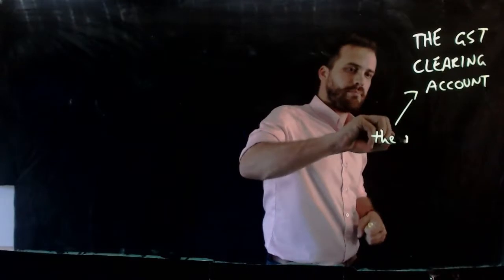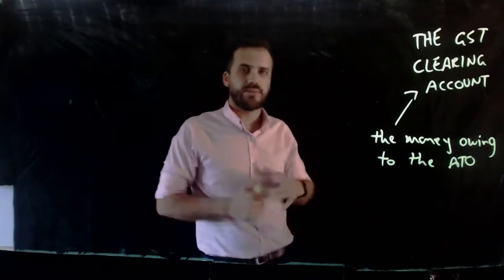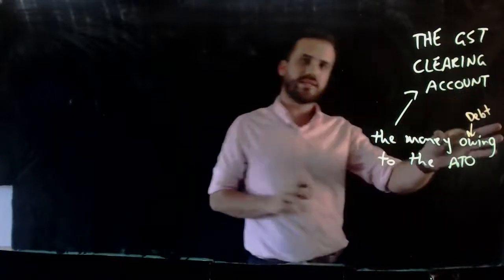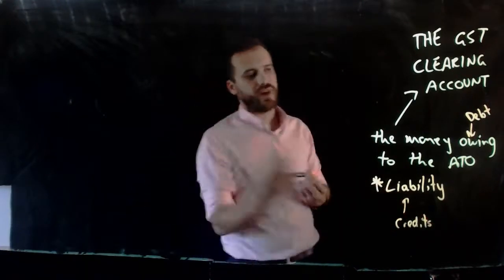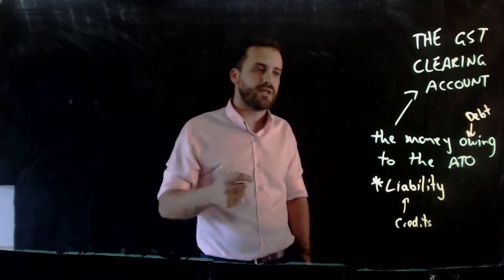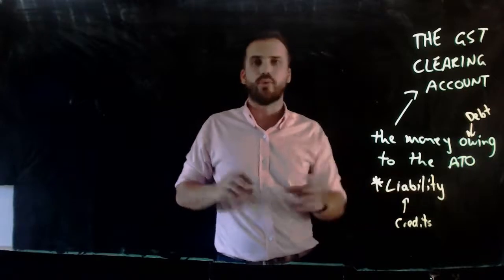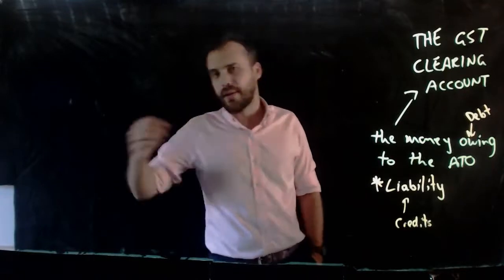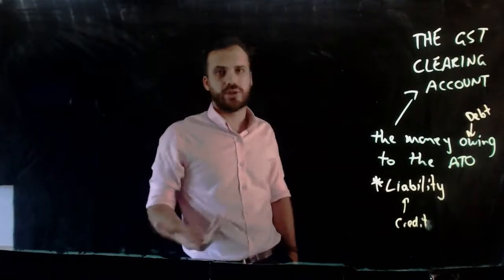The GST clearing account